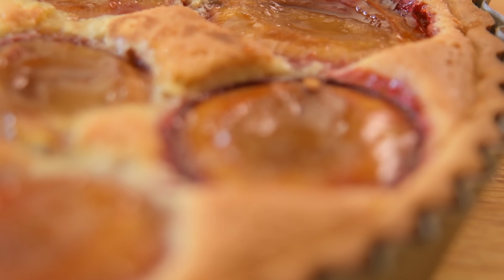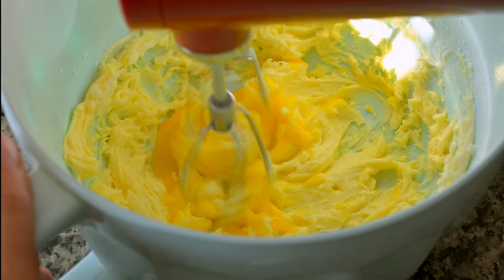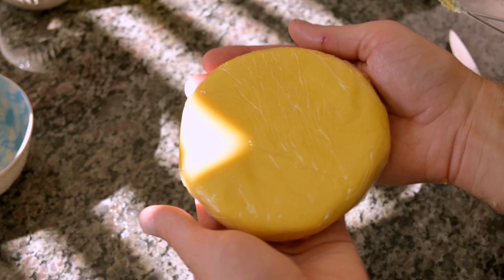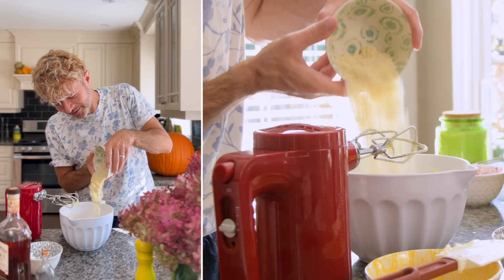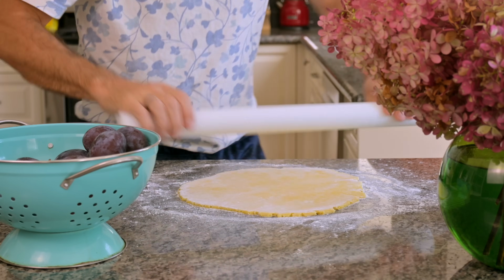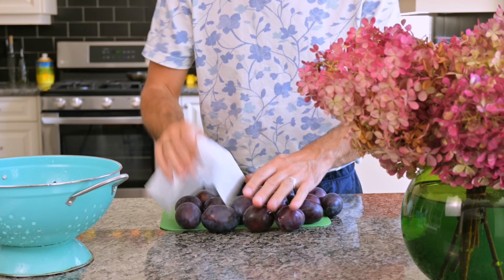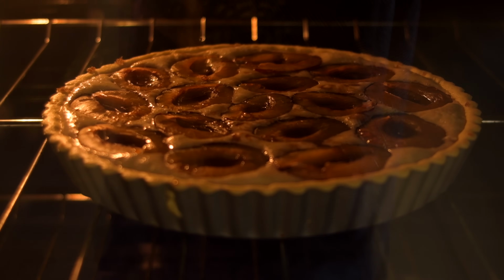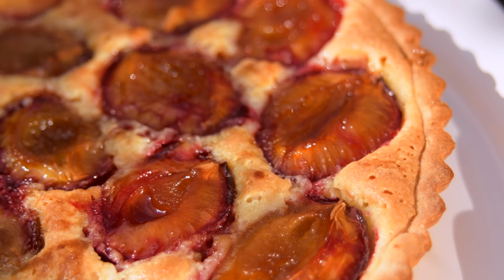Easy Autumn Dessert Recipe ! Plum Frangipane Tart | tarte aux prunes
INGREDIENTS 24cm tart pan:
▪️ ~8-10 plums
sweet tart dough:
▪️ 75g butter
frangipane:
▪️ 65g butter
▪️ 15ml rum
▪️ 15-20g brown sugar on top

How to make PLUM TART with frangipane | cooking recipe